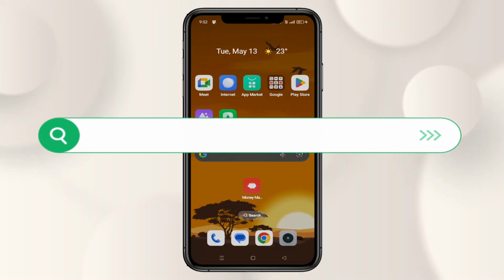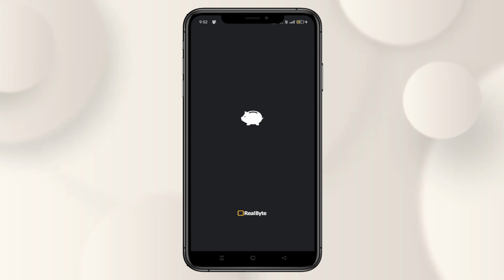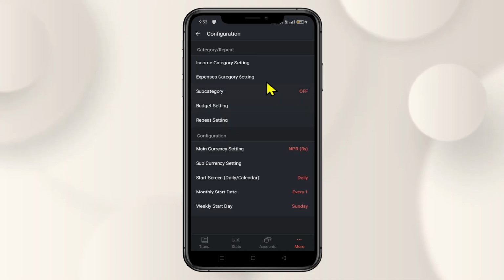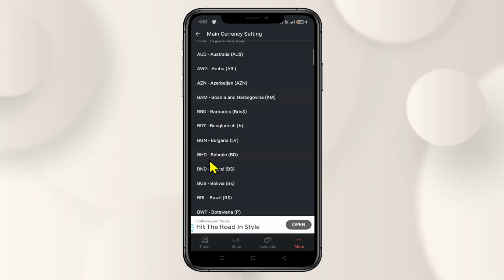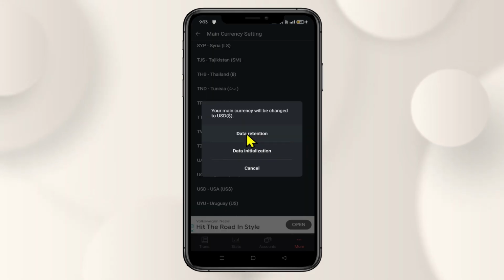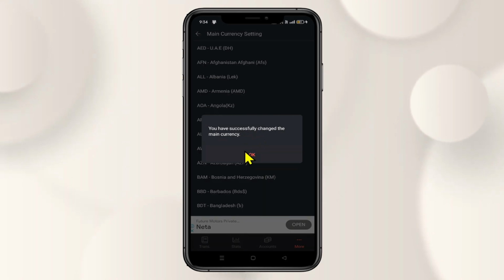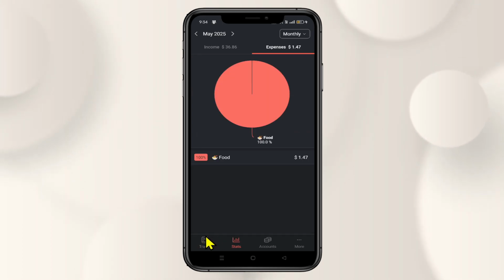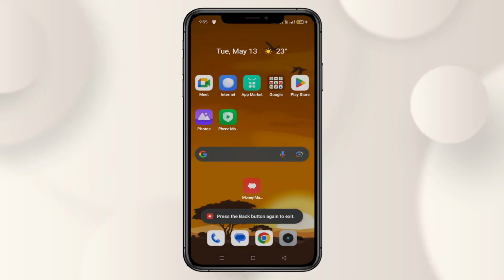How to Change Currency on Money Manager 2025?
Need to manage your budget in a different currency? This quick tutorial shows you how to change the currency settings on the Money Manager budgeting app to track your finances accurately in your preferred currency.

💱 Supports multiple global currencies
📱 Works on Android and iOS
⚙️ Simple and quick currency change in settings